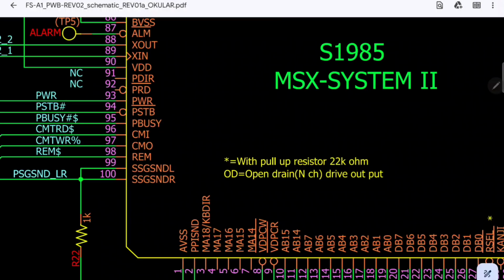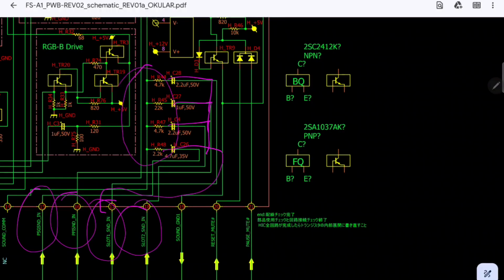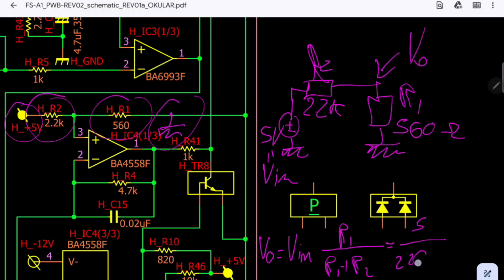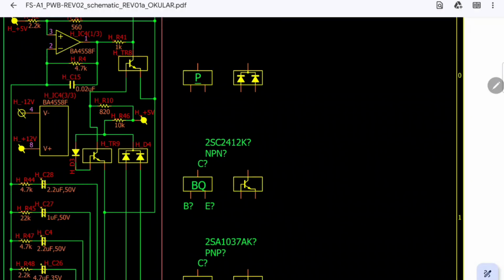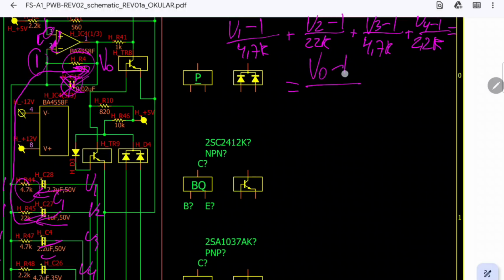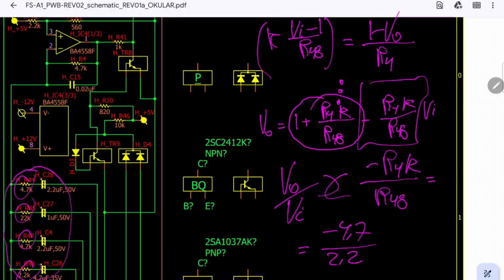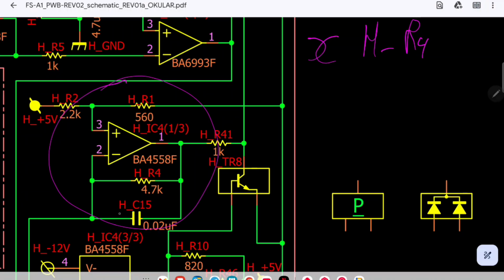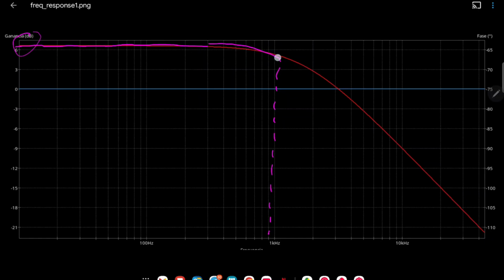Chapter 7. Audio generation, amplification and mixing in the FS-A1 MSX 2. Oscilloscope music party!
In this chapter seven of the FS-A1 series the MSX plays some some good music as I visualize the waveforms with the oscilloscope.
A more technical part follows, where I show how the IC hybrid board mixes and low-pass filters the audio coming from the PSG, PPI, and the two cartriges.
Music party!